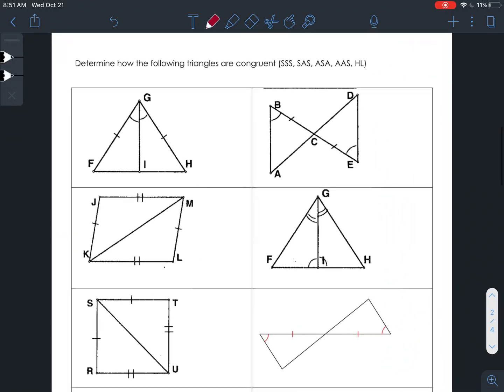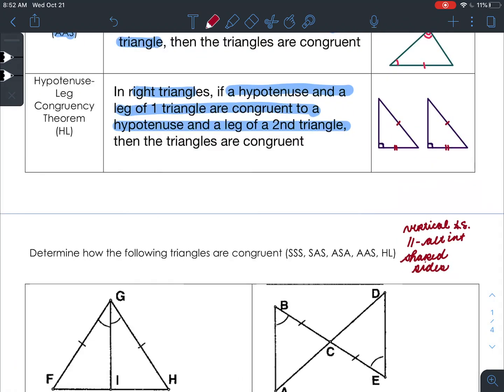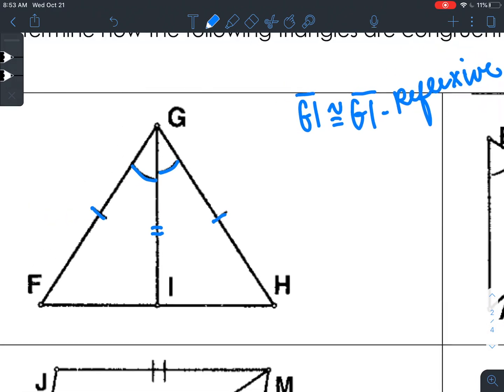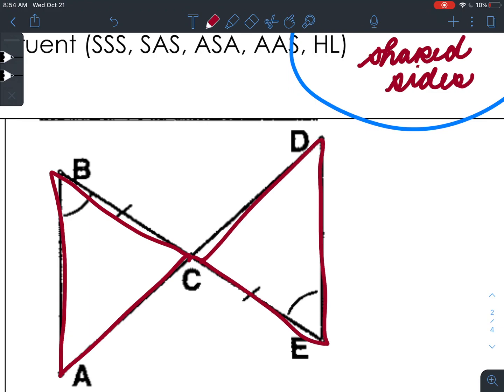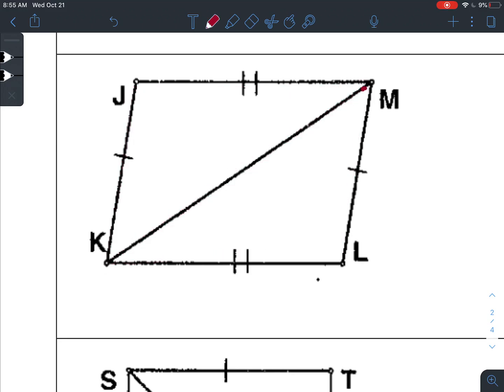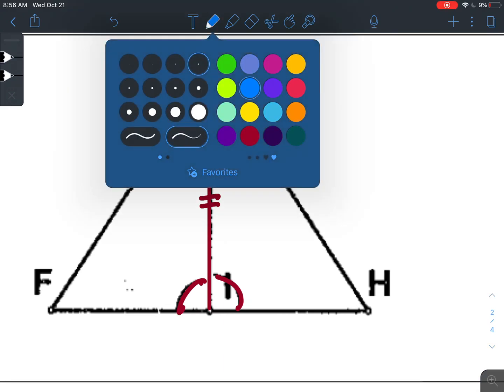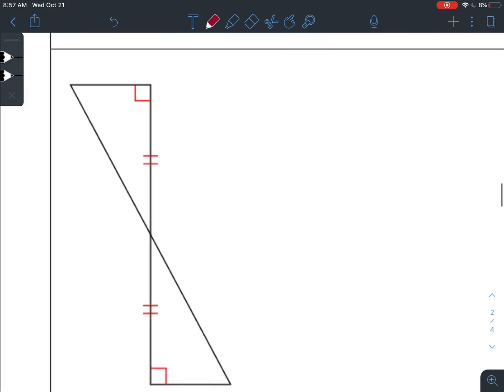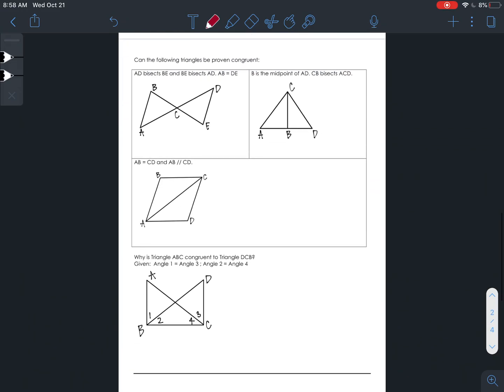H Geometry Section 4.4 and 4.5 Part 2